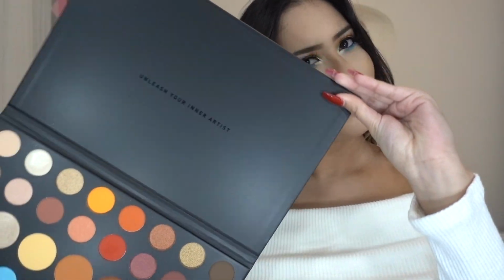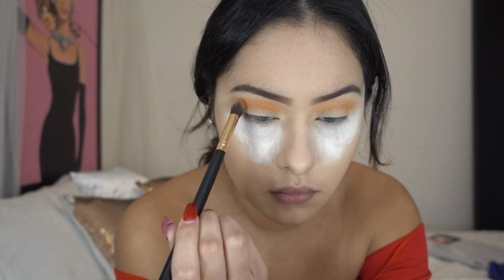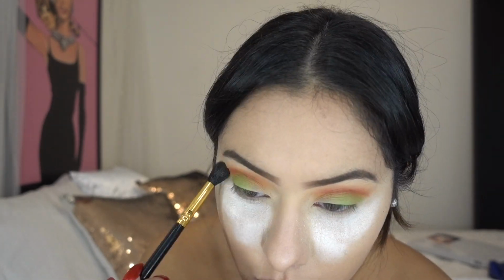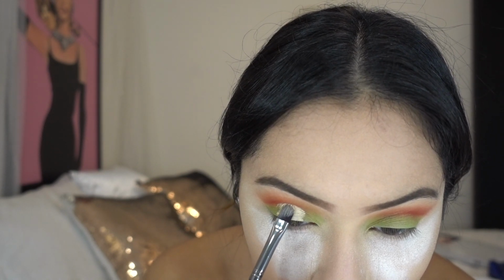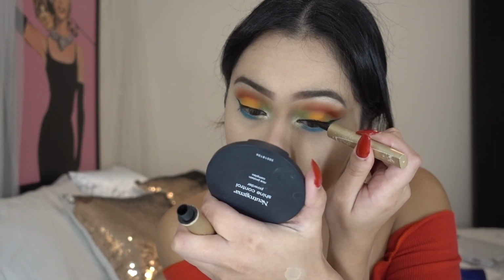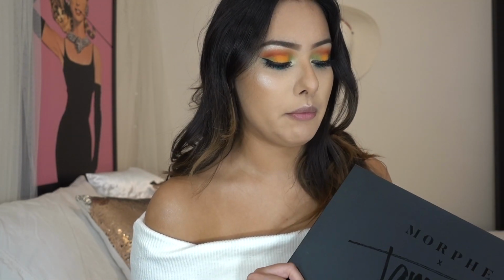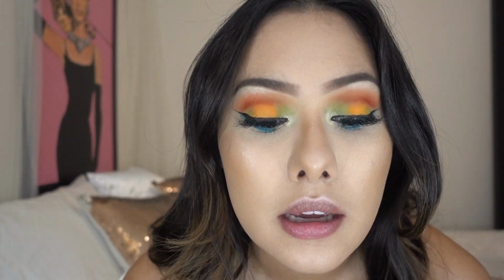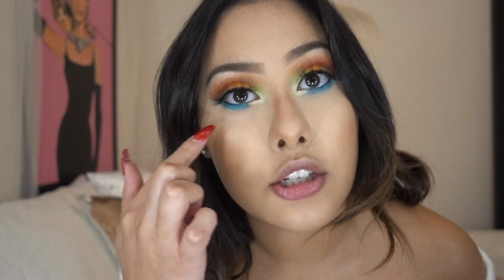JAMES CHARLES x MORPHE PALETTE WORTH IT??? - TUTORIAL. FIRST IMPRESSIONS. REVIEW / AnaItzel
Hii ANImals!!!
JAMES CHARLES PALETTE Hmmm?

keep watching to see tutorial, first impressions, & honest review

Comment to request Reviews